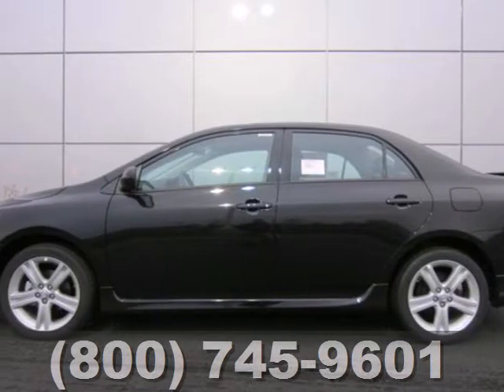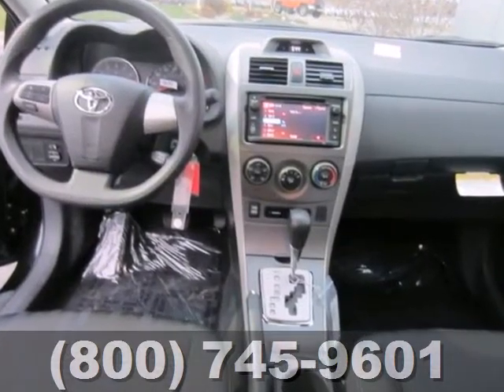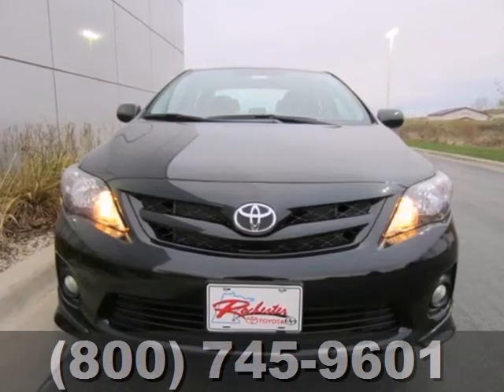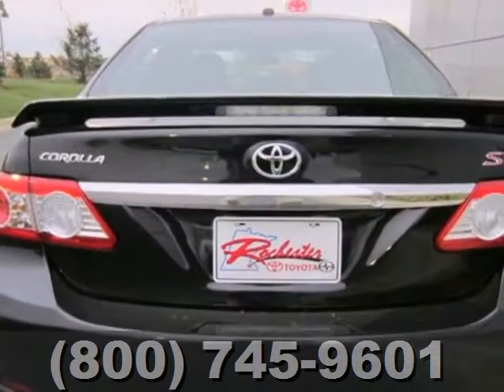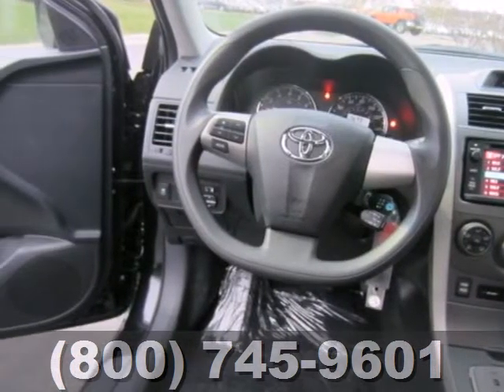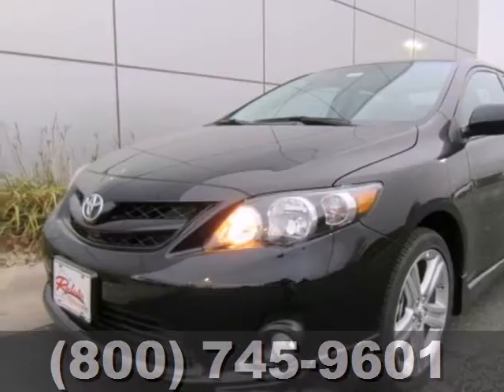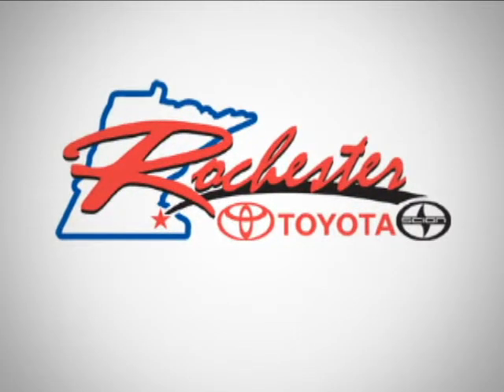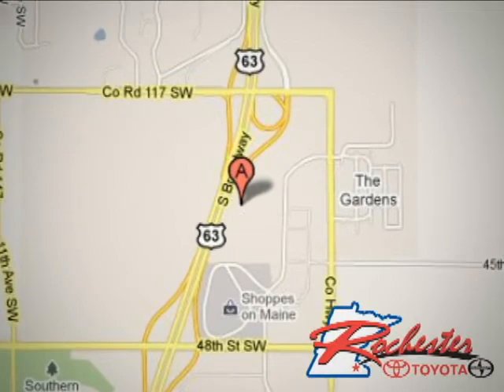2013 Toyota Corolla S16553 in Rochester Minneapolis, MN - SOLD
SOLD - If you are looking for real value on a great new car, Rochester Toyota invites you to come in and test drive this 2013 Toyota Corolla, stock# S16553. We are conveniently located near Rochester Minneapolis, MN and known for our great selection, reliability and quality. Come take a look at this 2013 Toyota Corolla today.

Rochester Toyota
4900 Highway 52 N
Rochester Minneapolis MN, 55901